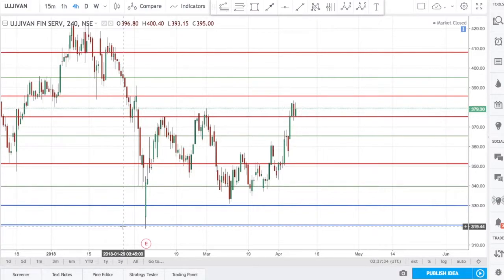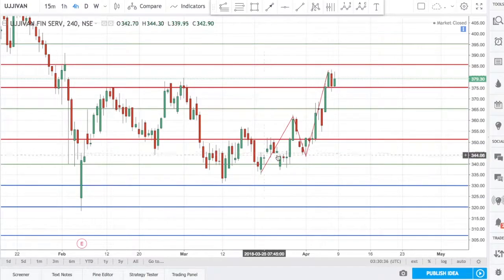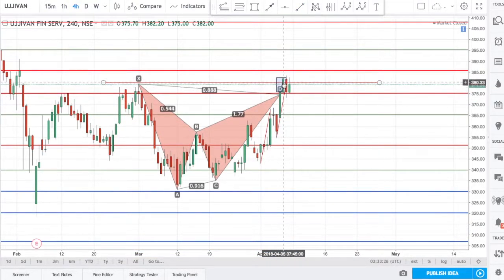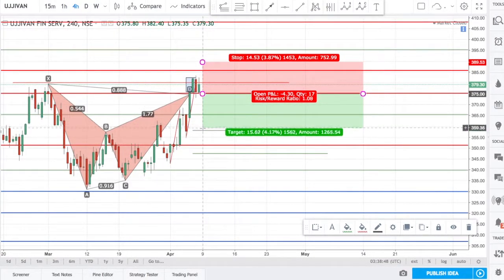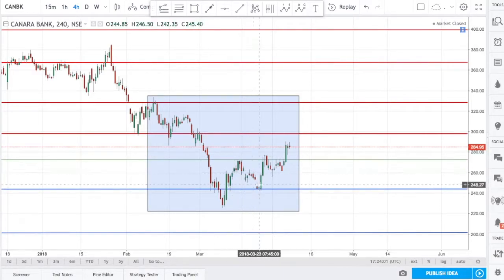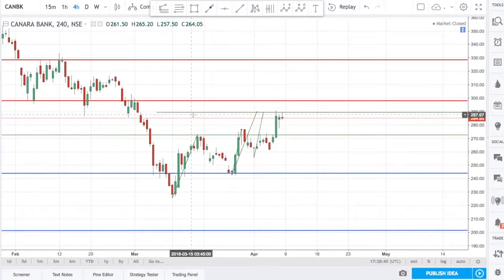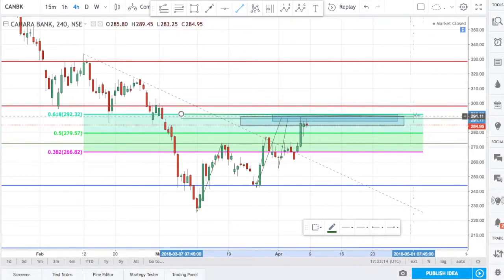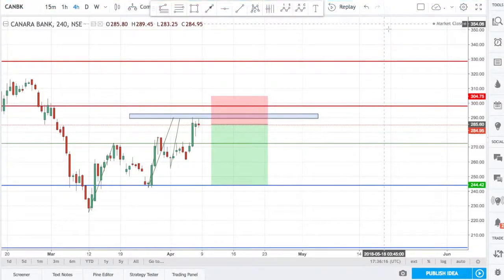TRADING POSSIBILITIES ON UJJIVAN AND CANARA BANK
We have a bat patterm formed on Ujjivan financial services and a trend continuation trading setup on Canara bank

Watch how both of these opportunities got developed and what we are expecting from them.